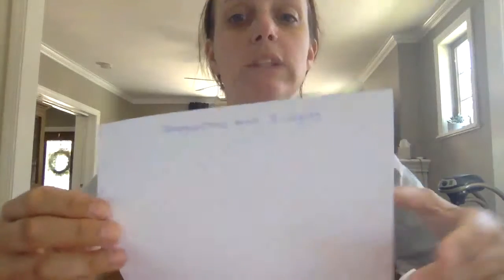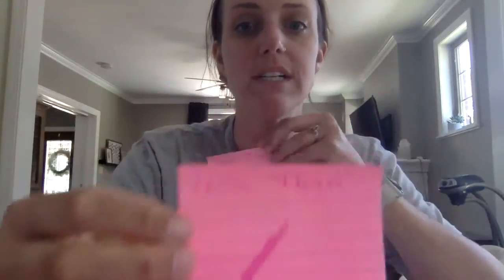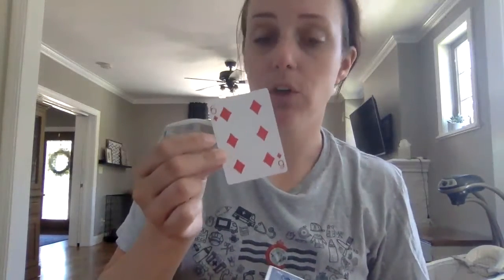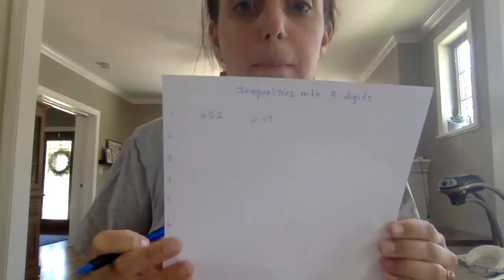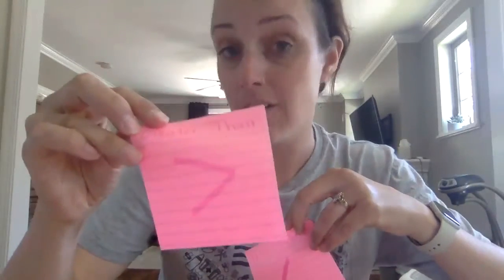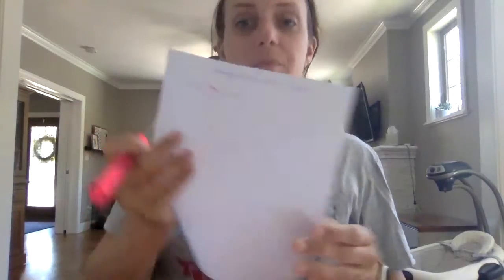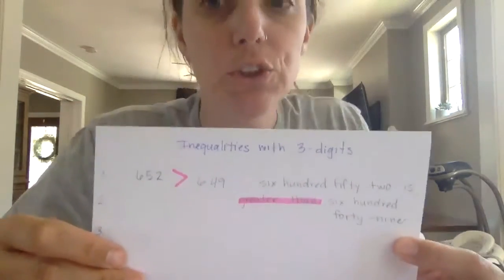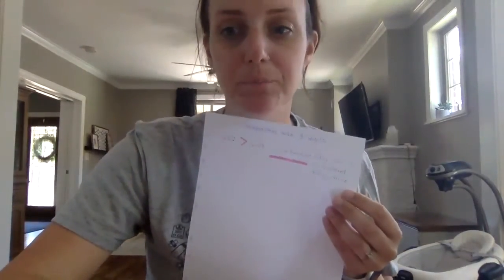Inequalities with 3 digits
Ms. Krista will let you know about these special math sentences and the assignment for this week.